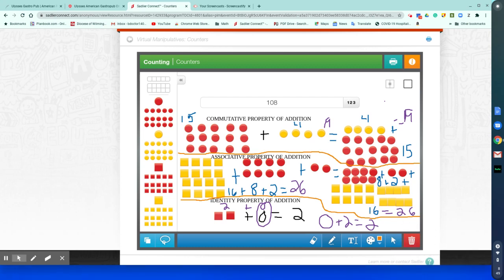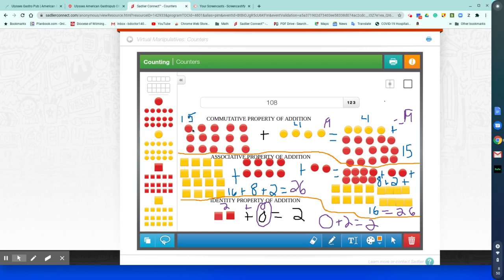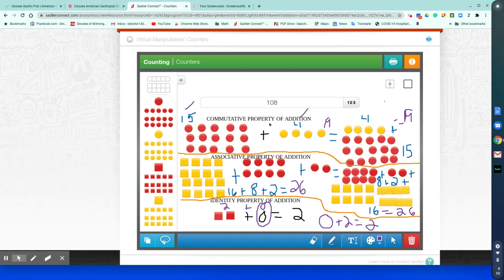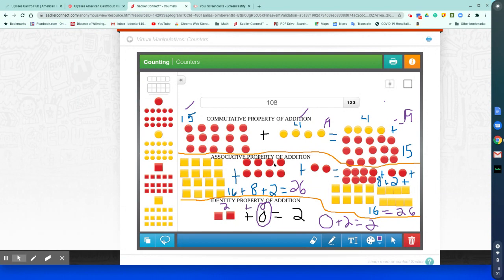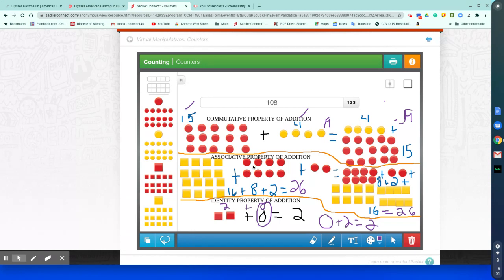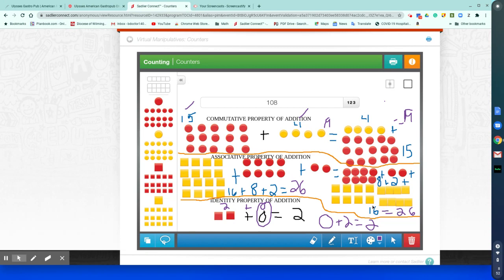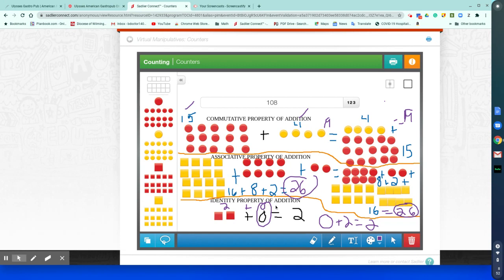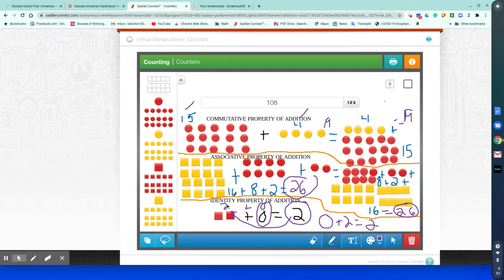PROPERTIES OF ADDITION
Lesson 2.2 Math